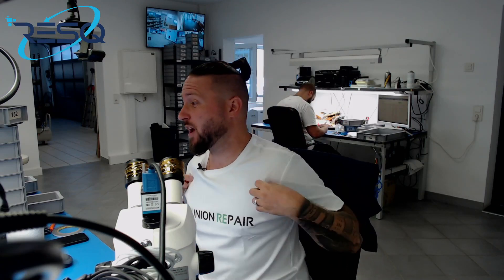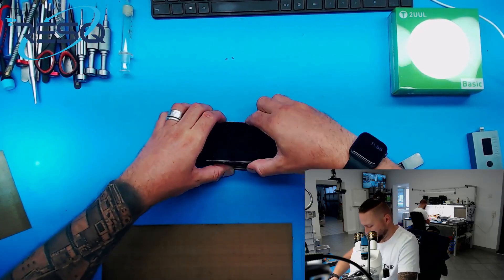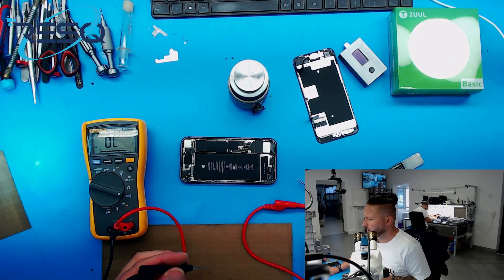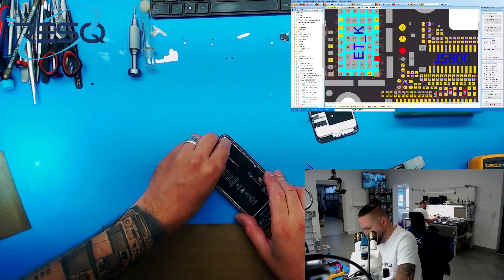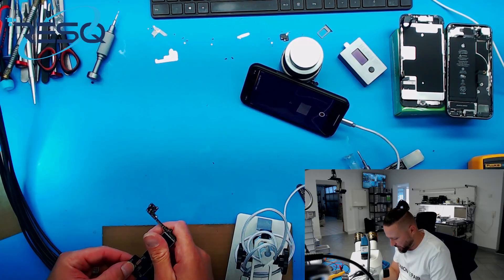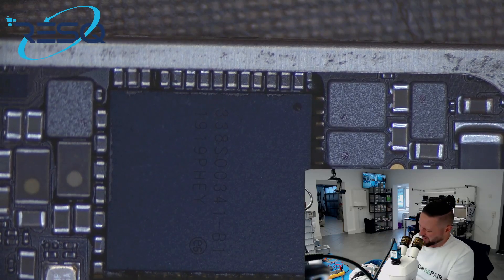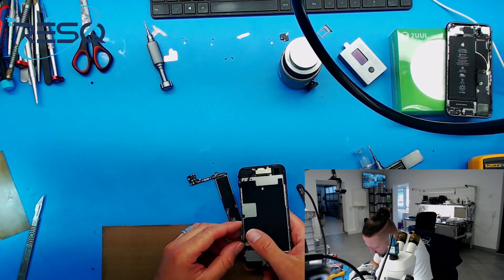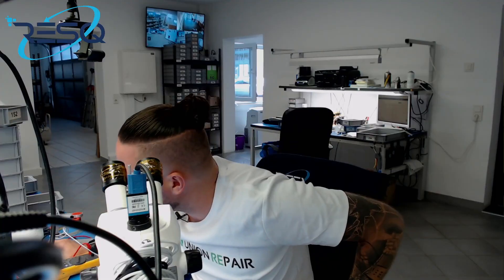HOW TO USE THE ICC PRO V2 FOR A FAST & EASY TROUBLESHOOT - DATARECOVERY iPHONE 8 - VDD_MAIN SHORT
In this video we show you how to use the ICC PRO V2 for a fast & easy troubleshoot on an iPhone 8 with a VDD_MAIN short.

We are very happy to see a thumb up or a sub.

Oder schau bei uns vor Ort vorbei:

RESQ
In den Lohgärten 24
66440 Blieskastel

(SEO)

iPhone defekt Daten retten
iPhone kaputt Datenrettung
iPhone kaputt Daten retten lassen
iPhone defekt Daten sichern
iPhone kaputt Daten sichern
iPhone defekt iTunes Backup
iPhone kaputt iTunes Backuo
iPhone Wasserschaden Datenrettung
iPhone Wasserschaden Daten retten
iPhone defekt Bilder retten
iPhone defekt Bilder sichern
iPhone kaputt Bilder retten
iPhone defekt Fotos sichern
iPhone defekt Fotos retten
iPad defekt Daten retten
iPad kaputt Daten retten
iPhone Totalschaden Daten retten
iPhone Datenrettung
iPhone Fehler 14
iPhone Bootloop
iPhone zeigt nur Apfel
iPhone nur Apple Logo
iPhone zeigt nur Apple Logo
iPhone Backup erstellen
Wie rette ich meine Daten
Wie rette ich meine Bilder
Wie rette ich meine Fotos
Kontakte retten
iPhone XS Max Datenrettung
iPhone XS Max Daten retten
Notizen retten
iPhone 7 defekt
iPhone 7 Daten retten
iPhone 8 defekt
iPhone 8 Daten retten
iPhone X defekt
iPhone X Daten retten
iPhone X geht nicht mehr an
iPhone 11 geht nicht mehr an
iPhone 11 Pro geht nicht mehr an
iPhone 11 Pro Datenrettung
iPhone 11 Pro Daten retten
iPhone 11 Datenrettung
iPhone 11 Daten retten
iPod kaputt Daten retten
Fotos retten
Wie komme ich an meine Daten
iPhone Daten auf neues iPhone
iPhone defekt einschicken
Face-ID Reparatur
TrueDepth Kamera reparieren
TrueDepth Kamera defekt
iPhone deaktiviert Daten retten
iPhone Entsperrcode vergessen Daten retten
iPhone 11 Pro kein Netz
iPhone 11 Pro keine IMEI
iPhone 11 Pro keine Aktivierung
iPhone 11 Pro keine SIM
iPhone 11 Pro Max Fehler 4013
iPhone 11 Pro Max Face ID
iPhone 11 Pro Max Datenrettung
iPhone X RAM
iPhone X A11 RAM
iPhone X Datenrettung
iPhone X Datarescue
iPhone X RAM Repair
iPhone X RAM Reparatur
iPhone 8 Plus Waterdamage
iPhone 8 Plus Wasserschaden
iPhone 8 Plus Datenrettung
iPhone 8 Plus Datarecovery
iPhone 8 Datenrettung
iPhone 8 Datarecovery
iPhone 8 kaputt Daten retten
iPhone 8 broken Datarecovery
ICC PRO
FIXDESK
RESQ